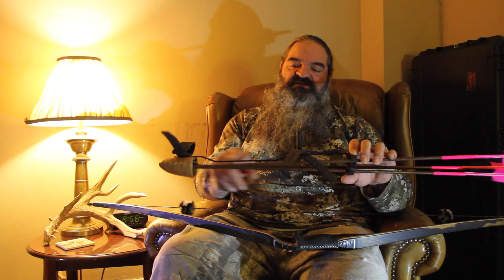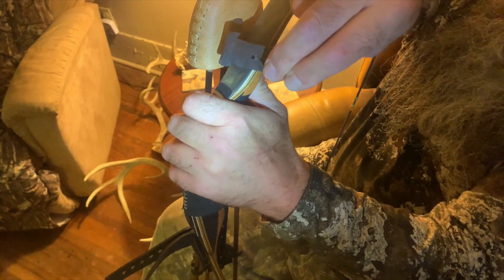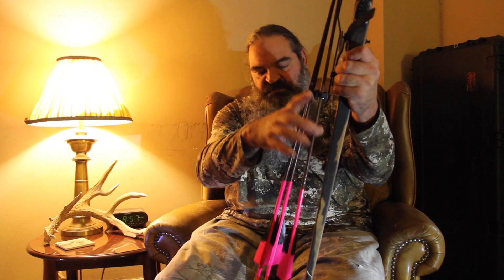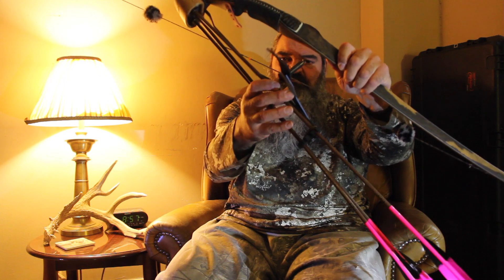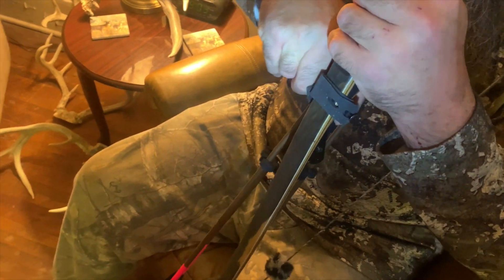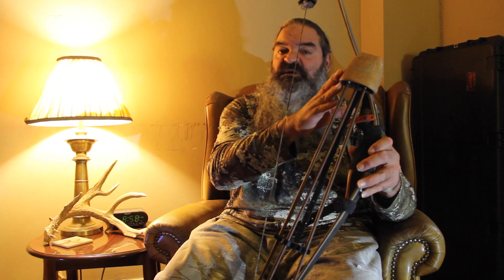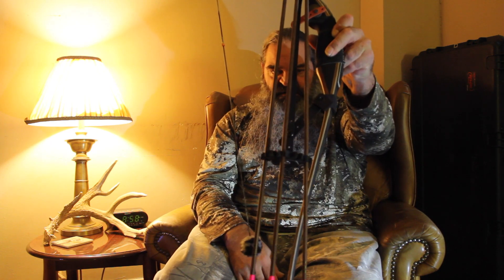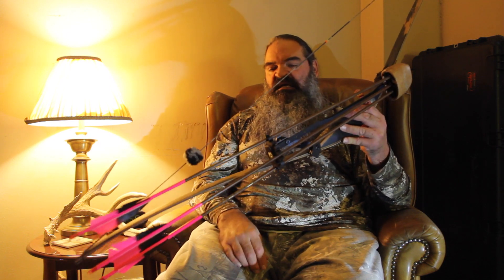Big Jim's Bow Quiver Installation Instructions 2020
Big Jim Explains how to install the bracket Bow Quiver made right here in our Bow Shop.   We've had questions on how to attach the bracket bow quiver so we made this short video to show everyone how to correctly install their BJBC bow quiver.